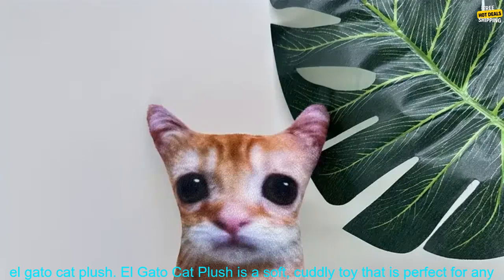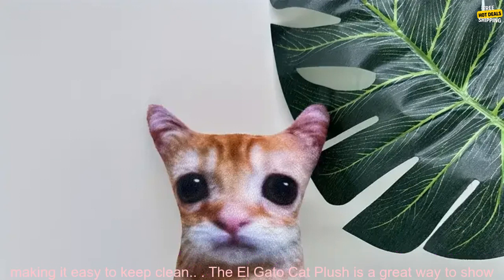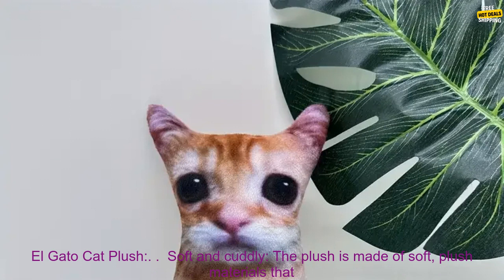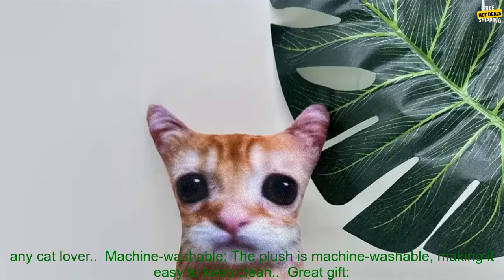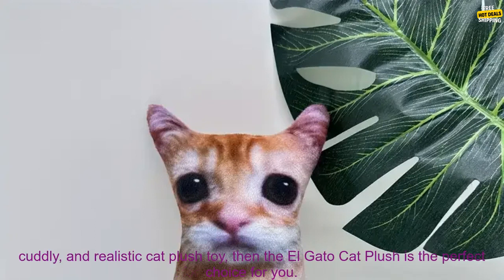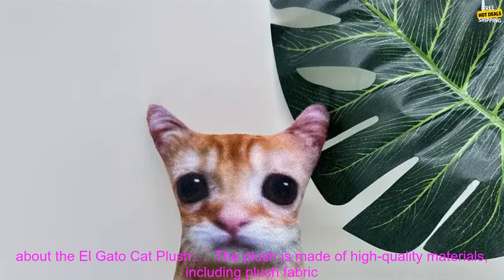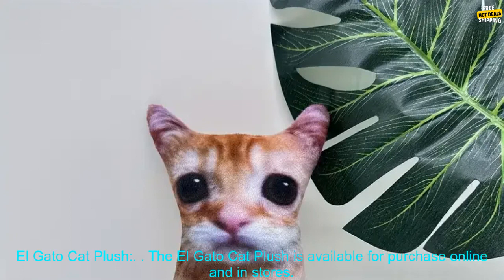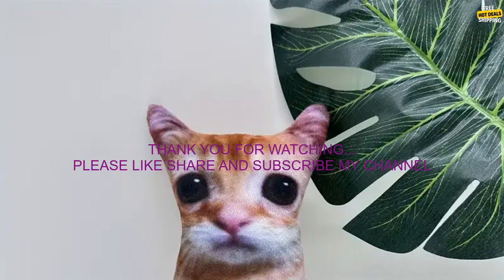1005005806028091 el gato cat plush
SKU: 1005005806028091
el gato cat plush
El Gato Cat Plush is a soft, cuddly toy that is perfect for any cat lover. The plush is made of high-quality materials and features a realistic design. It is also machine-washable, making it easy to keep clean.

The El Gato Cat Plush is a great way to show your love for cats. It is also a great gift for any cat lover. The plush is sure to bring a smile to any cat owner's face.

Here are some of the benefits of the El Gato Cat Plush:

* Soft and cuddly: The plush is made of soft, plush materials that are perfect for cuddling.
* Realistic design: The plush features a realistic design that is sure to please any cat lover.
* Machine-washable: The plush is machine-washable, making it easy to keep clean.
* Great gift: The plush is a great gift for any cat lover.

If you are looking for a soft, cuddly, and realistic cat plush toy, then the El Gato Cat Plush is the perfect choice for you. It is sure to bring a smile to any cat owner's face.

**Here are some additional details about the El Gato Cat Plush:**

* The plush is made of high-quality materials, including plush fabric and a sturdy wire frame.
* The plush is 12 inches long and 8 inches wide.
* The plush is available in a variety of colors, including orange, gray, and white.

**Where to buy the El Gato Cat Plush:**

The El Gato Cat Plush is available for purchase online and in stores. You can find it at Amazon, Walmart, and other retailers.